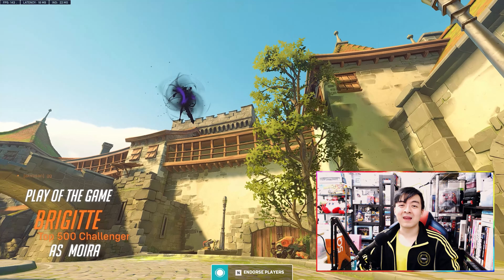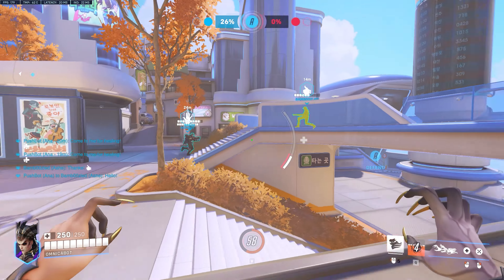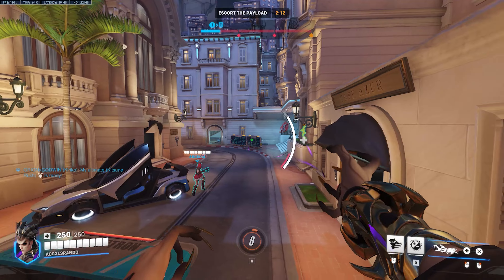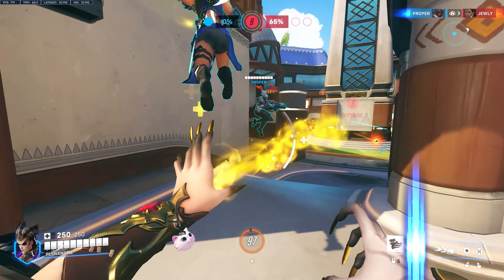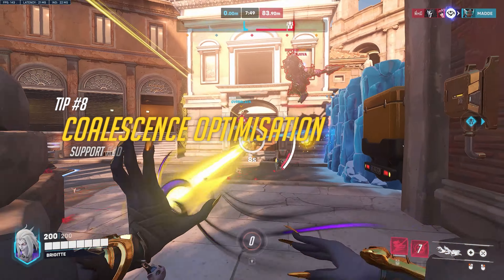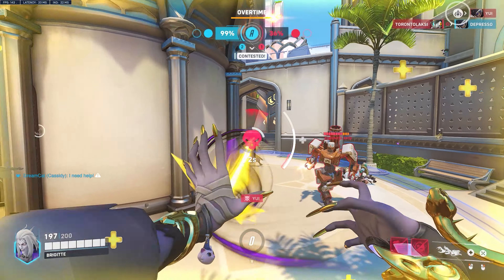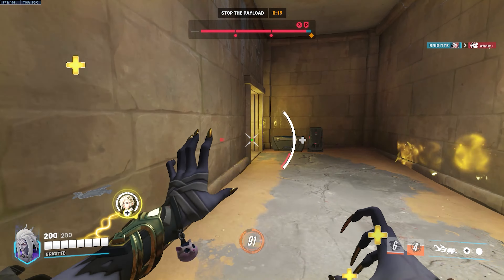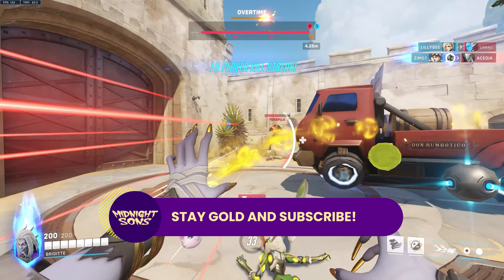Moira Overwatch 2 Ultimate Guide | Top 10 Tips!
As a multiple-time T500 Support player who only plays Moira and Brig, here are my top 10 tips for playing Moira in Overwatch 2! This has been my #1 most requested video of all time from y'all — I really hope it helps some of you out!

(Special thanks to everybody in the Overwatch SEA servers who appeared in the video!)

00:00 Introduction
00:37 Tip 1: Pre-Heal
01:11 Tip 2: Heal Tap
01:47 Tip 3: Prioritise Heal Orbs
02:36 Tip 4: Damage Orb Zoning
03:25 Tip 5: Ricochet Orbs
04:27 Tip 6: Unblockable Biotic Grasp
05:23 Tip 7: Fade Engagement
07:12 Tip 8: Coalescence Optimisation
08:25 Tip 9: Backline Diving
09:15 Tip 10: Focus Picks
10:48 Final Thoughts